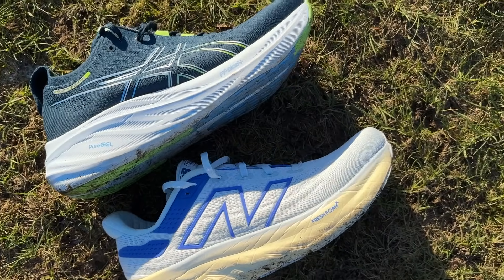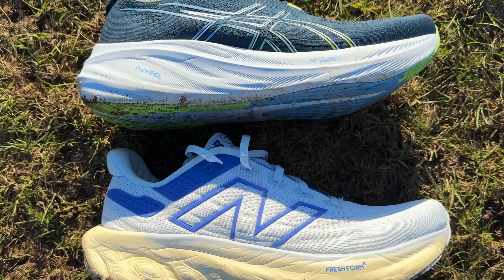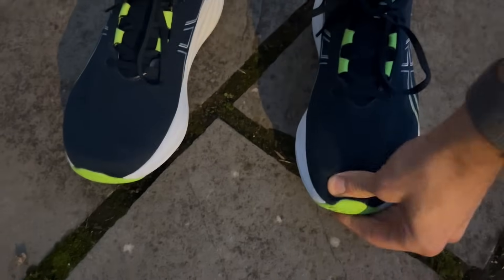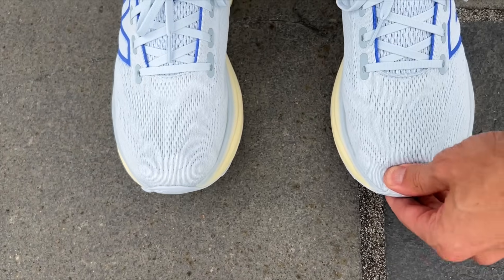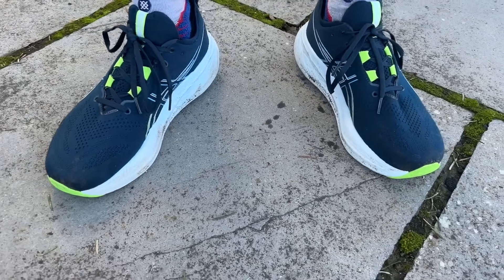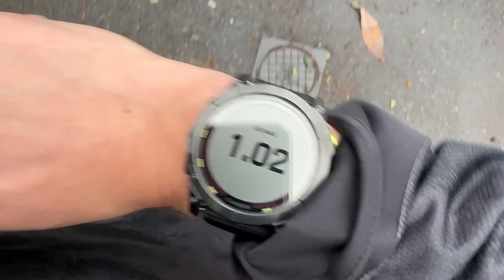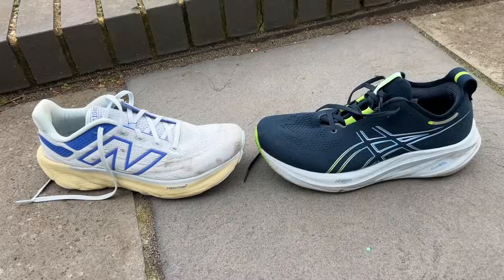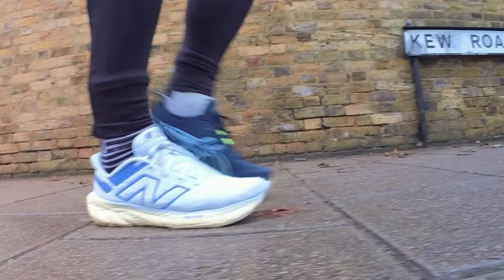Asics Gel Nimbus 26 vs New Balance 1080v13:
Hi people, welcome to The Run Testers. In this video we’re putting two big-stack, max cushioned trainers up against each other. We’ve got the new ASICS Gel Nimbus 26 versus the ever popular New Balance 1080 v13.

They’re both billed as good do-it-all daily trainers with a heavy lean towards the plush and cushioned.

The New Balance is a long-standing veteran that’s been somewhat rethought for 2023. While the Nimbus 26 has some minor upgrades to the uppers and outsole.

So which one’s best? Run Teters Nick and Kieran clocked the miles to find out. Hit play for our ASICS Gel Nimbus 26 vs New Balance 1080 V13 review.

JUMP STRAIGHT IN:

0:00 – Intro
0:43 – Details
1:19 – Shoe Comparison
3:03 – Fit
4:47 – The Run Test
9:52– Verdict

If you click on these links and buy a product may receive some money in return - but this doesn't come at a cost to you. Our use of affiliate links does not affect what we say about products and if you'd rather not use the links you can find the items using the search engine of your choice.